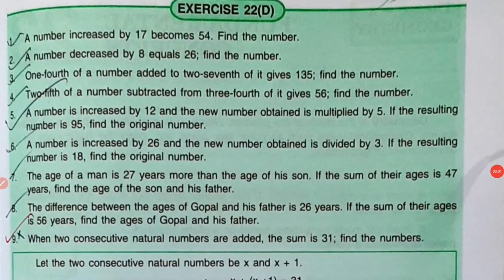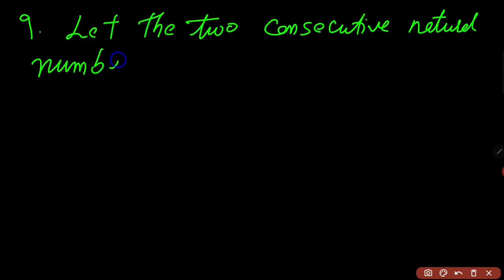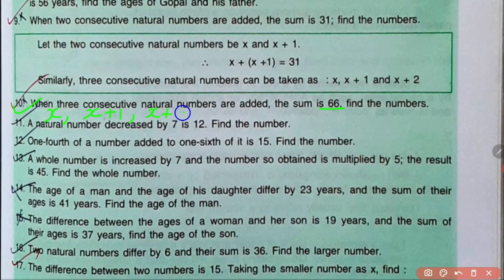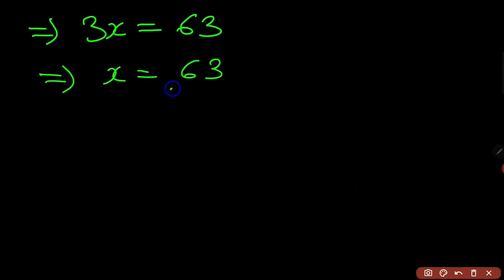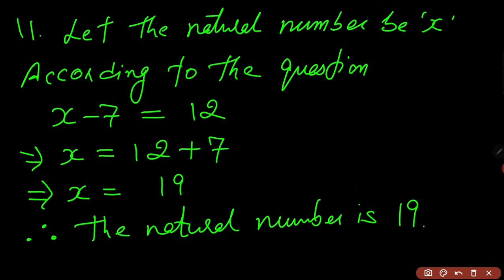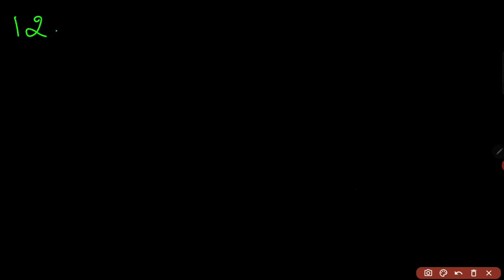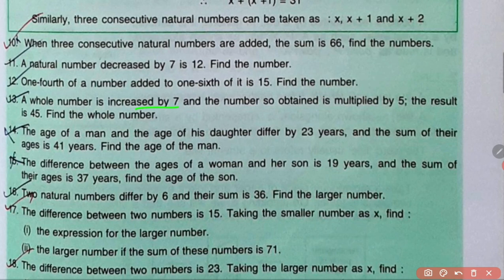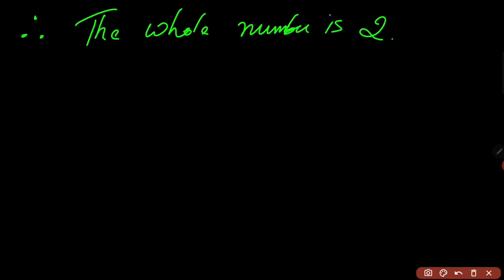ex 22 d class 6 part 2